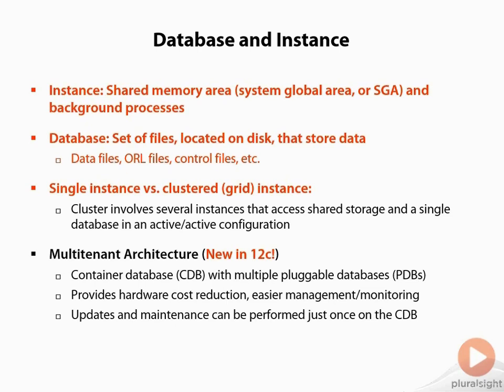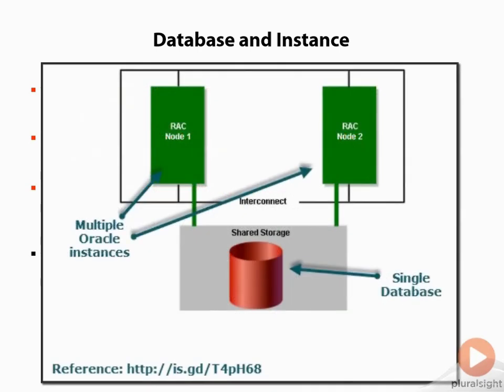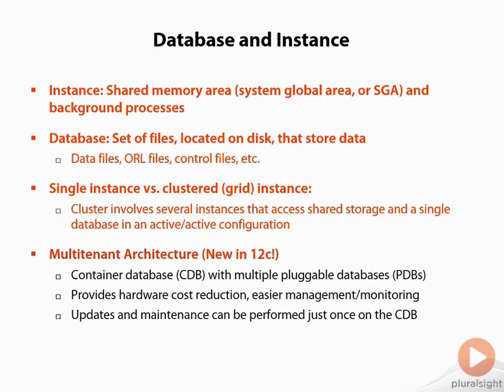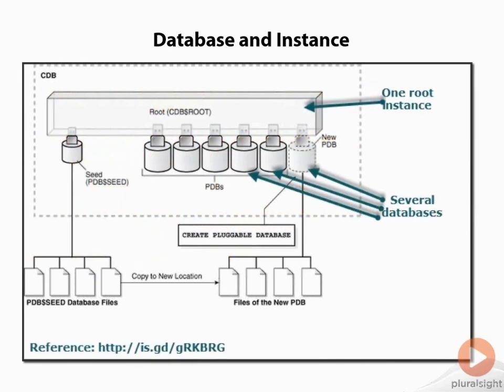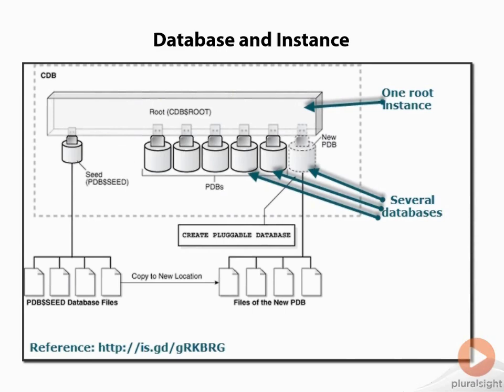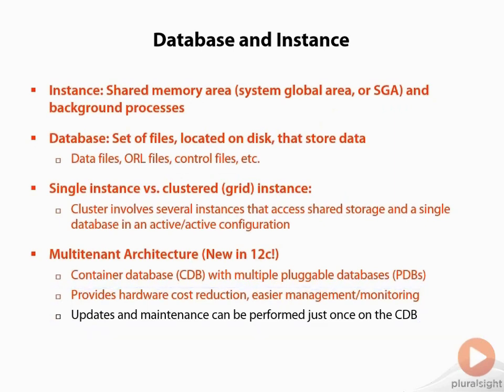01 06 Oracle Database 12c Fundamentals Database and Instance